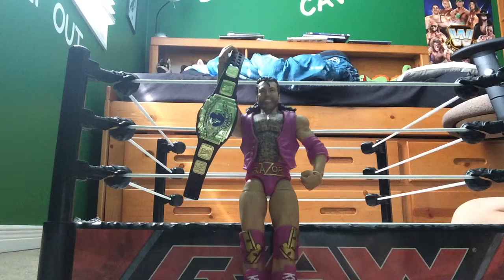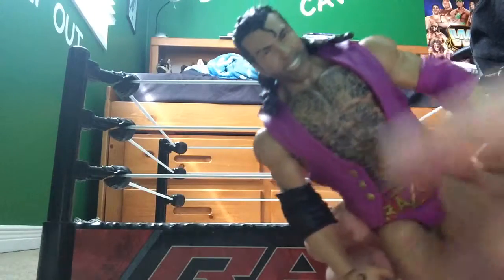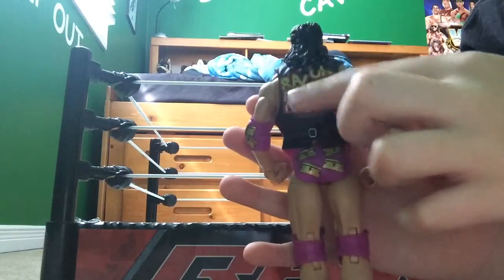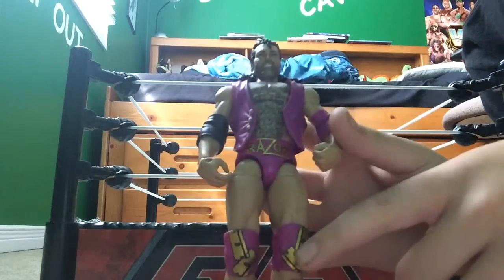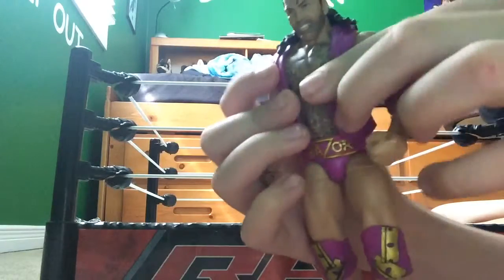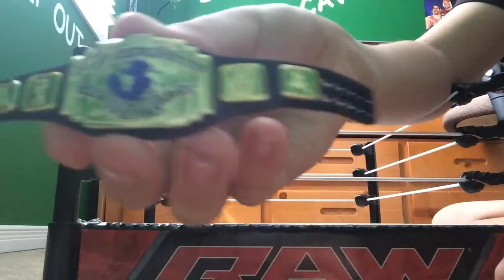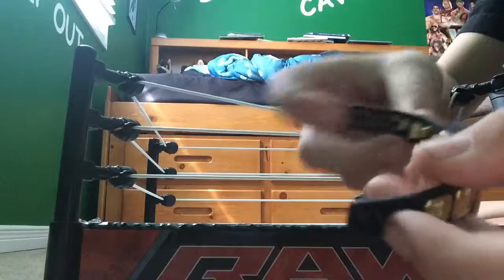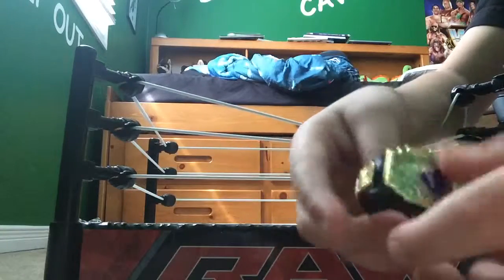Defining Moments Razor Ramon figure review